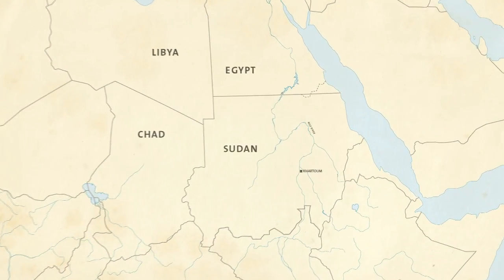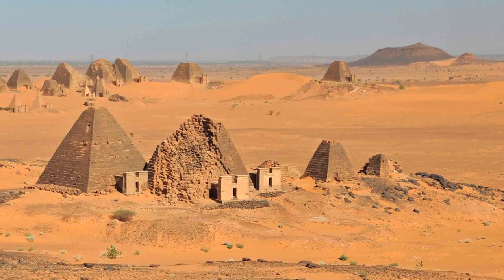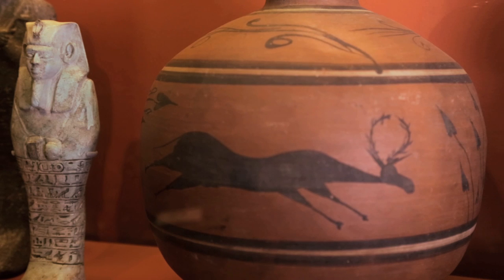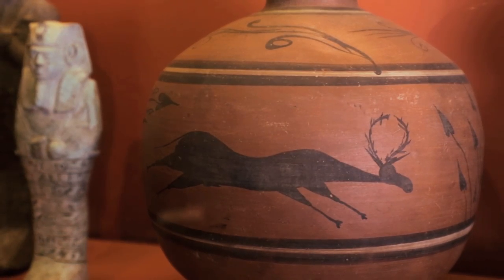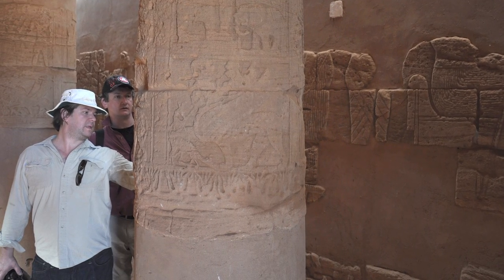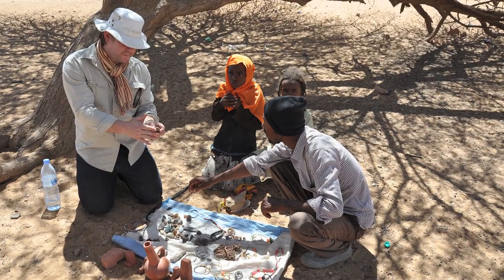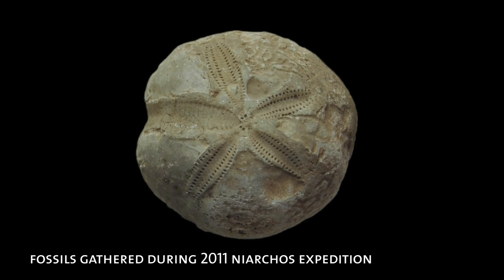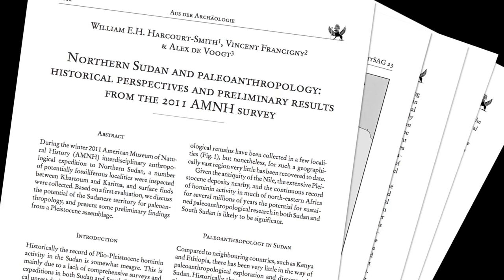Documenting an Ancient Kingdom In Sudan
In November 2011, Museum Curator Alex de Voogt, Postdoctoral Fellow Vincent Francigny, and Research Associate William Harcourt-Smith set out on a Constantine S. Niarchos Expedition to Sudan. Over the course of two weeks, the team traveled some 2,000 kilometers and visited about 20 archaeological sites dating from the ancient kingdom of Meroë.

Meroë was an independent kingdom of Nubia, centered in the north of Sudan and contemporaneous with Greek and Roman domination of the Mediterranean world. While Meroites were influenced by their Egyptian neighbors, they had a distinct political state, writing system, and religion. Archaeologists have only been able to translate a few Meroitic texts, so researchers must use other clues from the past to learn about this ancient civilization.

One of the 2011 Niarchos expedition's main goals was to document depictions of animals at archaeological sites. The animal representations they detailed in the field—ranging from elephants to frogs—will be compiled with images from artifacts in existing museum collections to create a "bestiary" for Meroë. This bestiary will be an organized catalog of animals, giving insight into how different species were used and ultimately leading to further research questions about religion, environment, and other subjects.

The expedition team also investigated other topics, including paleoanthropology, board games, and zootherapy—the use of animals in medicine.

This 2011 Constantine S. Niarchos Expedition was generously supported by the Stavros Niarchos Foundation.

ARCHIVE IMAGES COURTESY OF
Steve F. E. Cameron
COSV
R. David / Sedeinga Mission
Vincent Francigny
Will Harcourt-Smith
Ad Meskens
The Oriental Institute of the University of Chicago
Olaf Tausch
Alex de Voogt